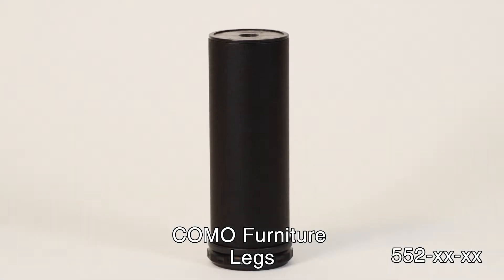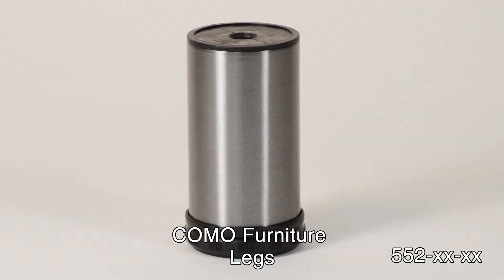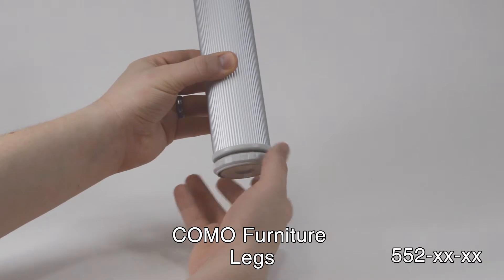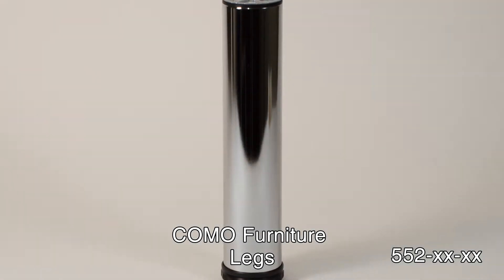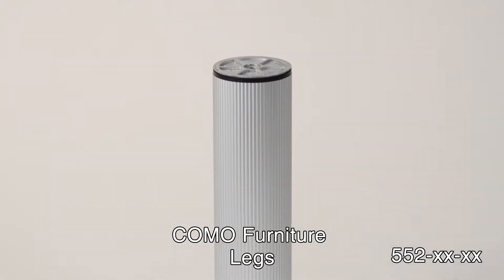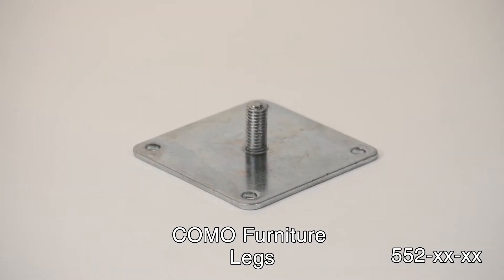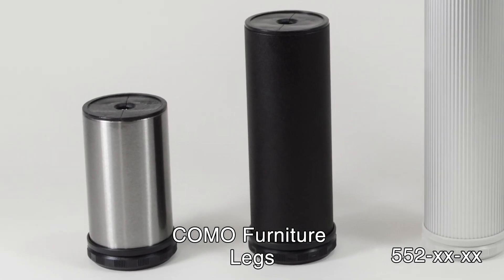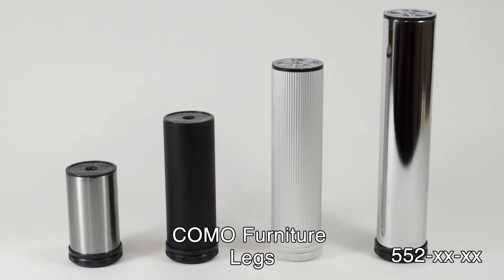PMI 552 COMO Legs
These stylish legs can be used for kitchen cabinets, garage cabinets, furniture-anywhere a fashionable leveling solution is desired.